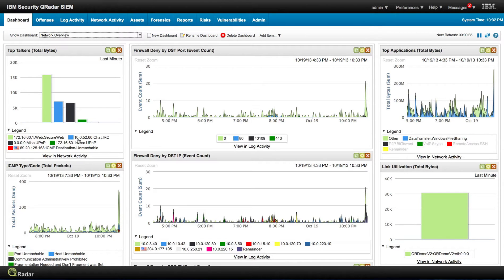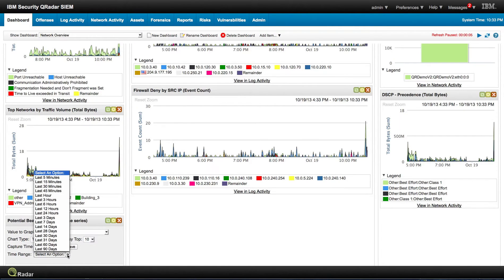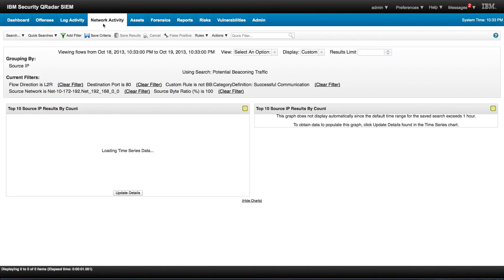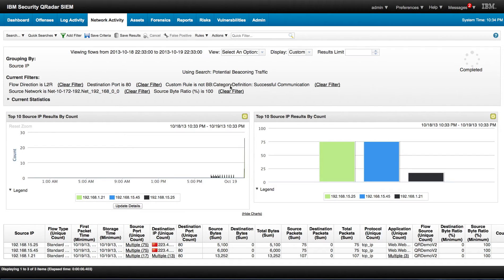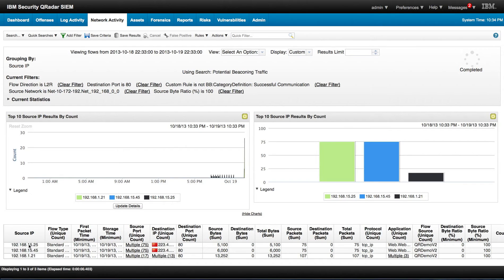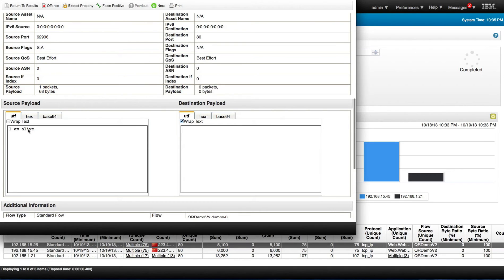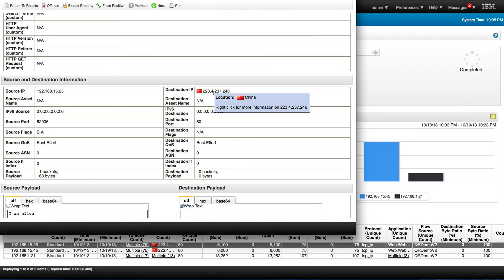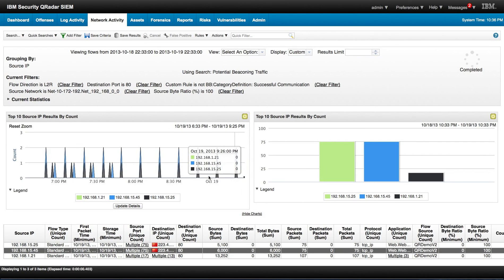QRadar: Detecting beaconing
How to use QRadar to detect small, periodic data which is typically used by command and control botnet networks.